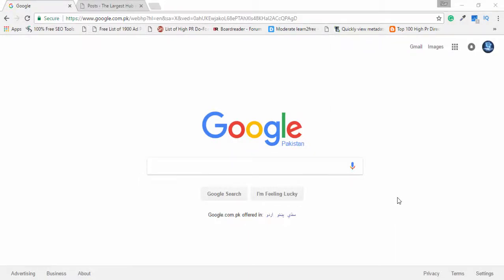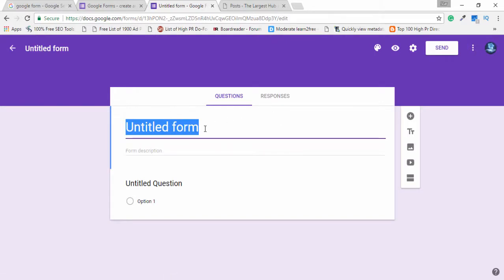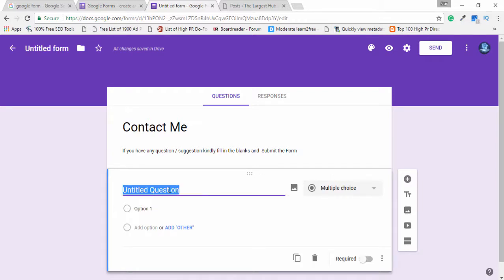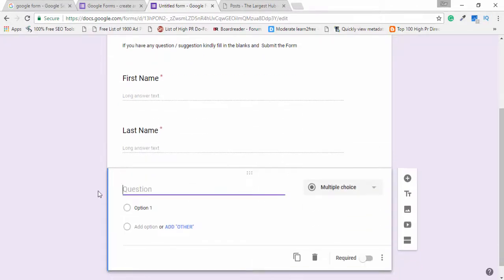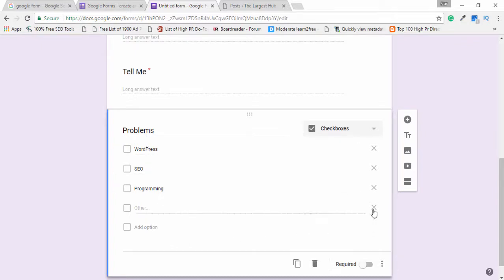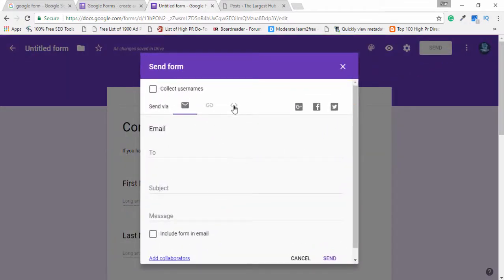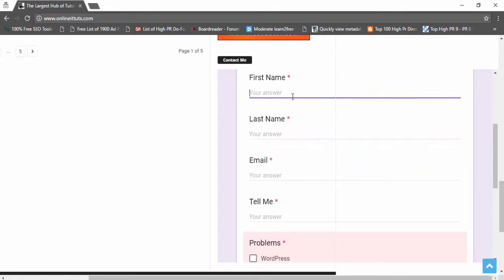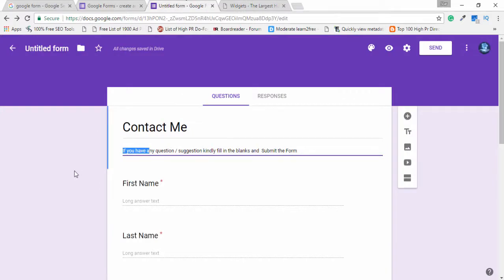How to Create a Google Form and Embed On Your Website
In this Video We Will Learn How to Create a Google Form and Embed On Your Website. If you want to collect the information, and you have blog, So, I prefer use google Form.

You will create a Google Form Free of Cost and Embed on Your Blog/website any where. So, You just follow steps to understand How You can Create Google Form and Embed On your Blog Website.

So, First of All you need to Login Your Gmail Account and Search On Google. Google Form, then you will see Google Form Official Website Display, you just click First Link,  then you will redirect another page, you just click Button Go on Google Form.

Then You will able to create a google form,  First of all you need to select the templates as you like, otherwise you can select blank template and design it on personal behalf.

So, I prefer, you just select Blank template and design or insert the fields as you require to collect the information or get the information.

Then do you want to embed it on personal,  then you need to just click SEND button